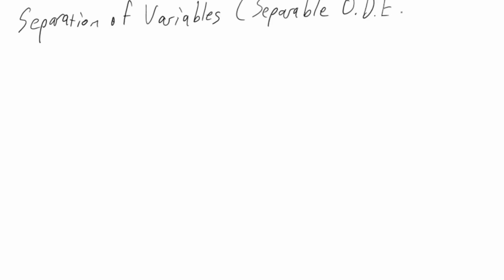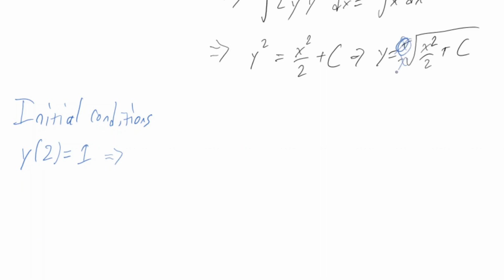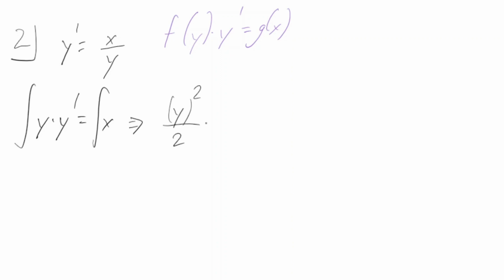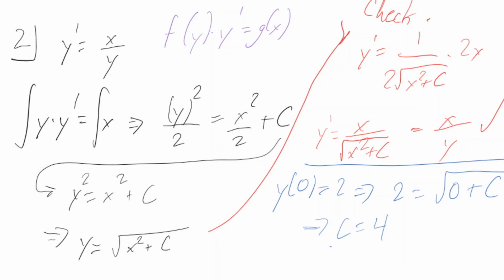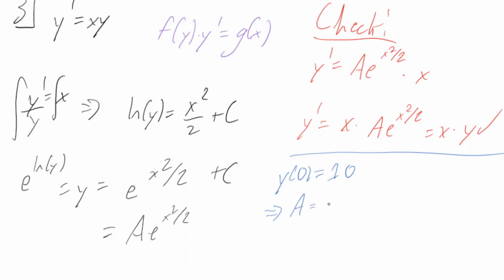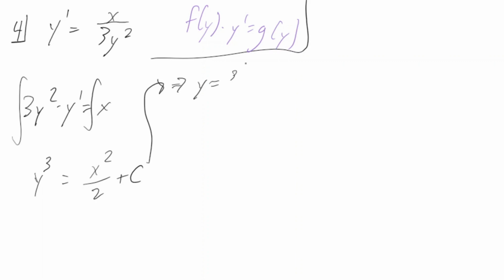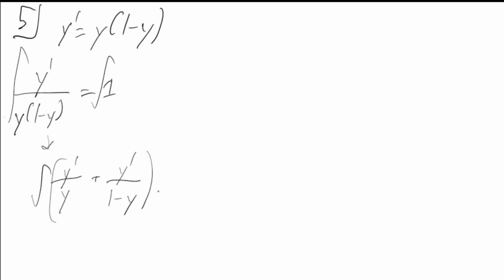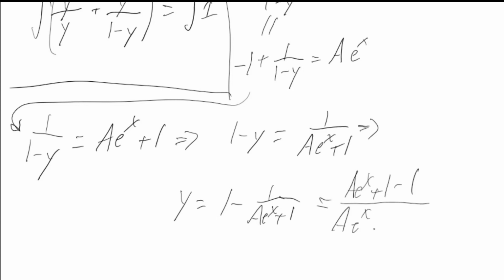Intro to Differential Equations: Separation of Variables (Separable Ordinary Differential Equations)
We go over the ideas involved in solving separable ordinary differential equations